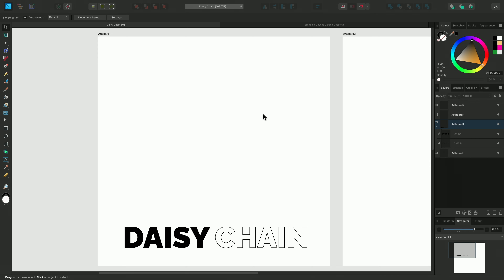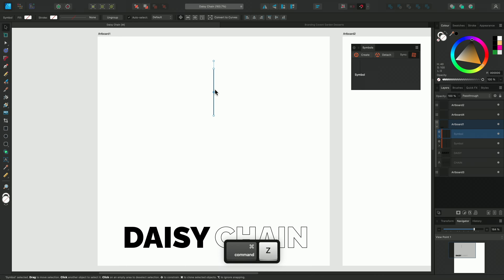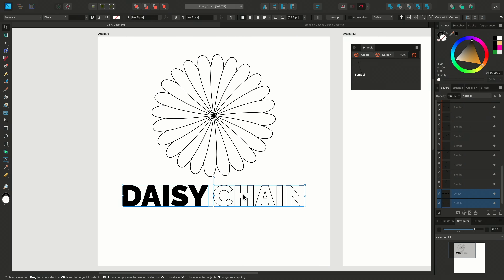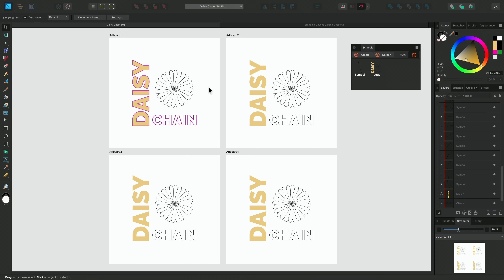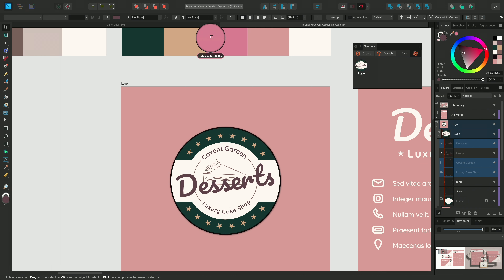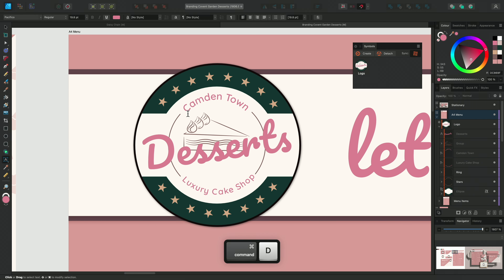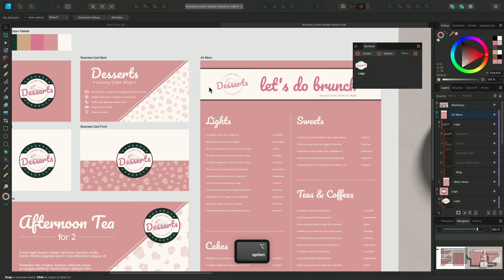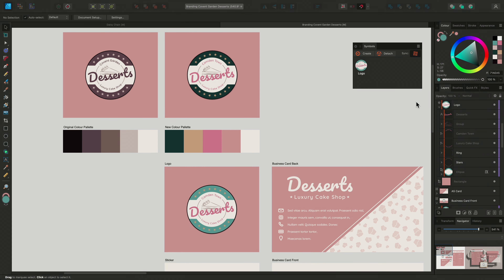Symbols (Affinity Designer)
Learn how to use symbols (linked objects) to make your design workflows more efficient.

Credits: Designs by Katy McCabe.